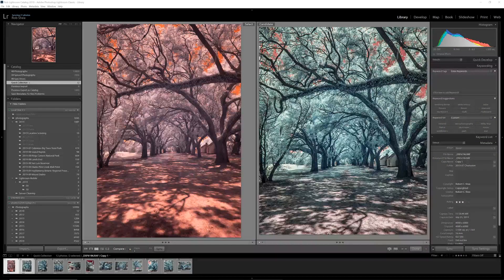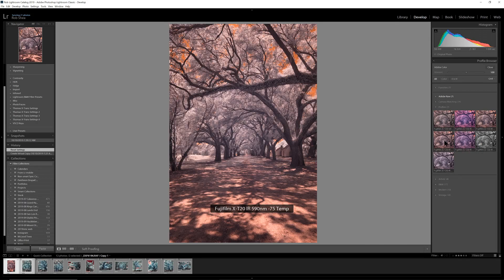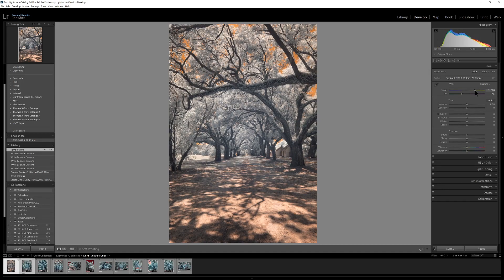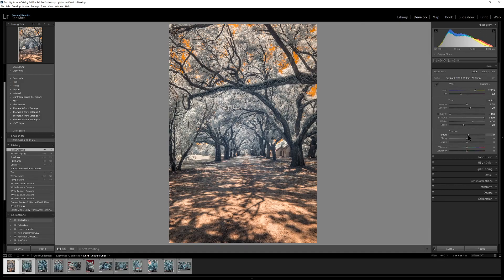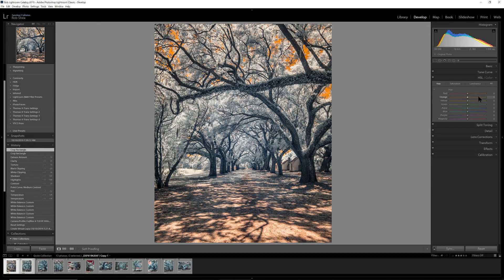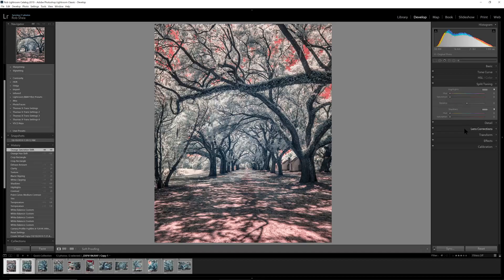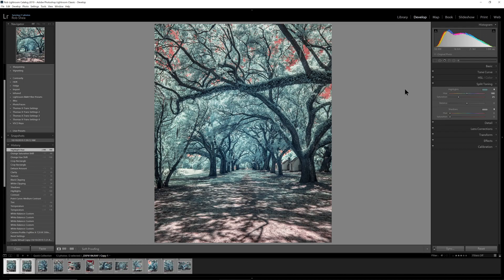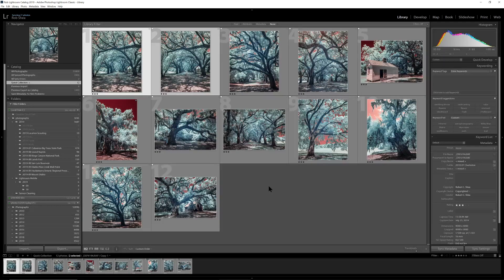Editing Infrared photo in Lightroom with HSL and Split Toning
Editing a 590nm Infrared photo with Adobe Lightroom focusing on HSL and Split Toning. Images shot at the McLeod Plantation Historic Site on James Island in Charleston, South Carolina.